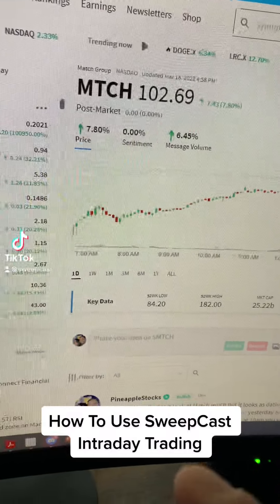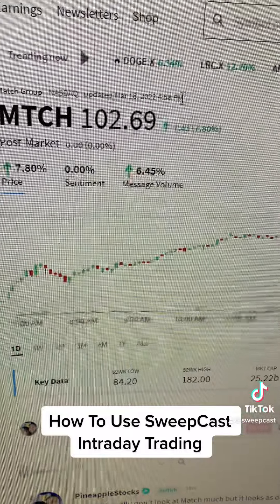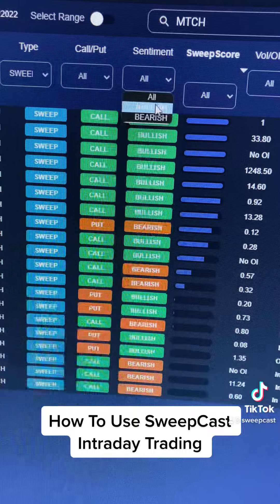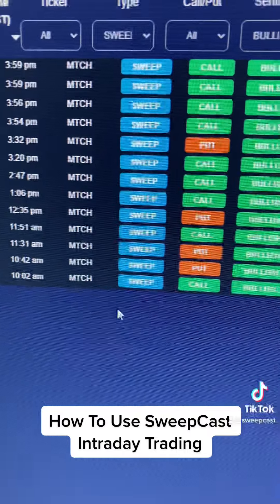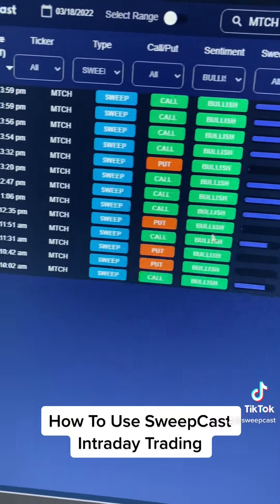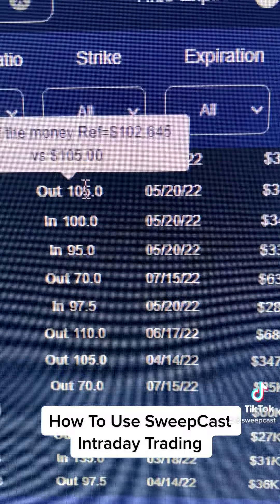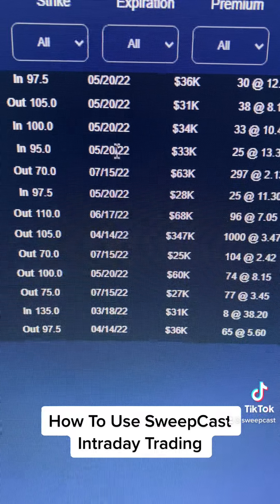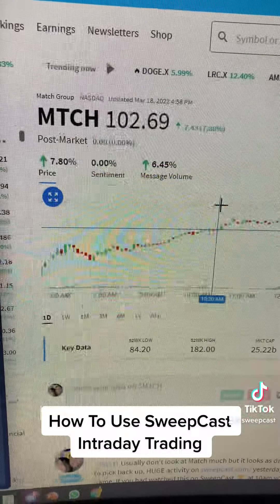$MTCH How To Use Unusual Options Intraday! 🚨🚨